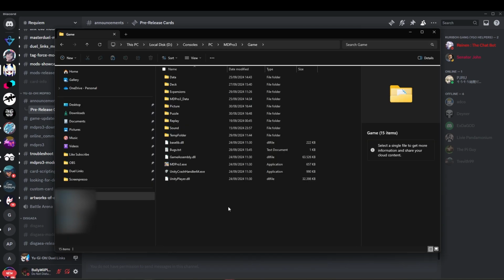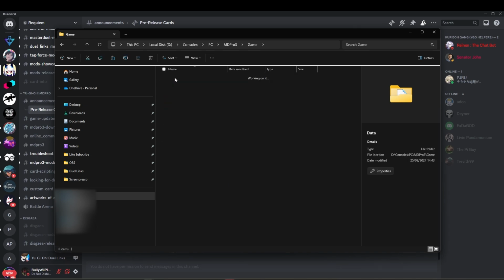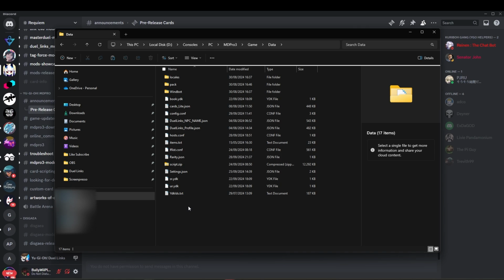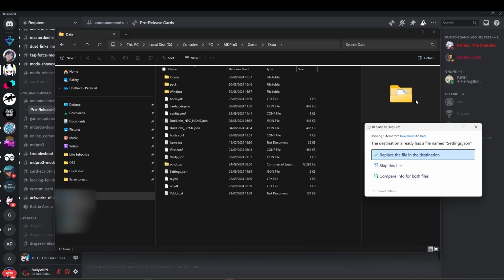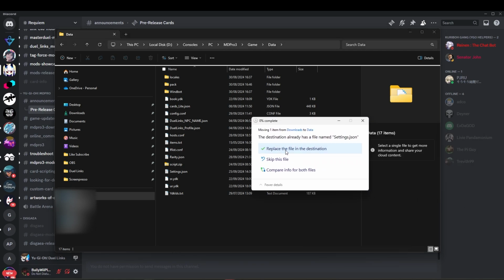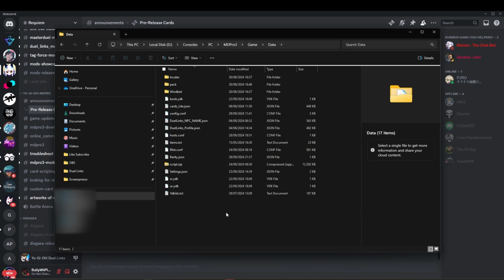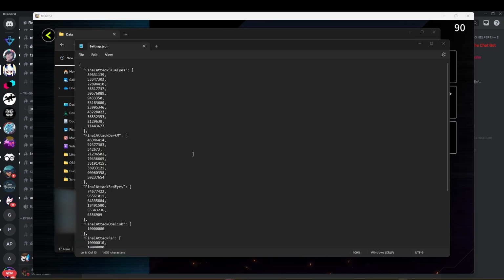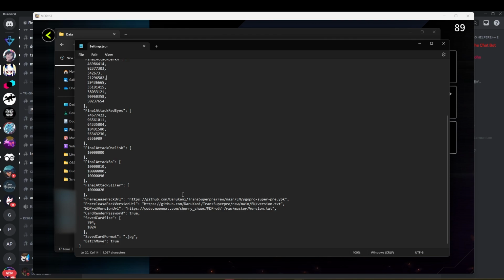[MDPro3] How to install Pre-Release Cards GitHub Update Integration (on Windows) ⏬🃏👍